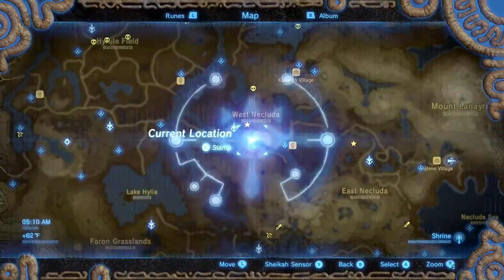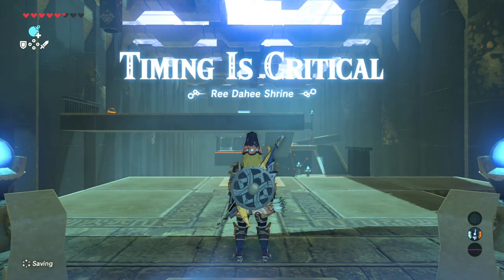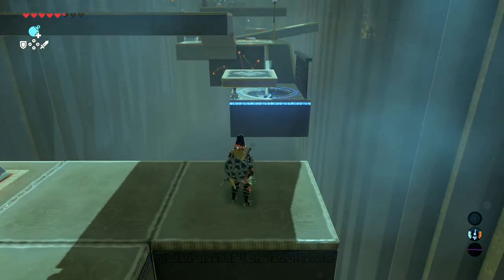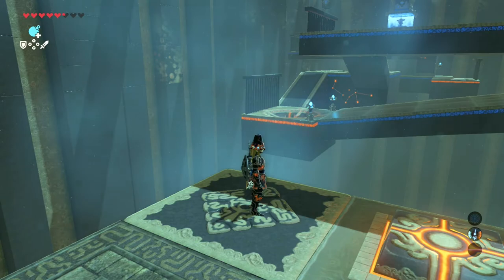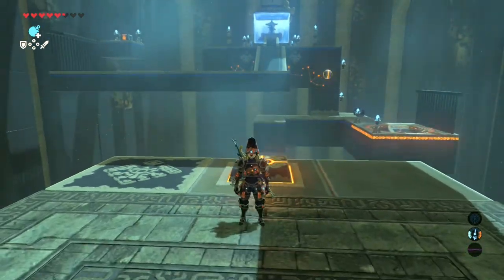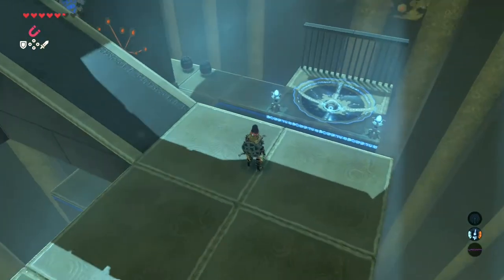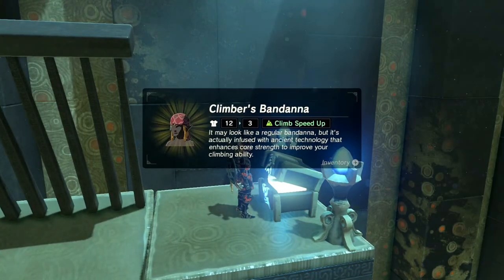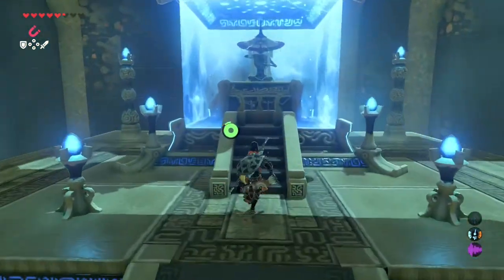Zelda Breath of the Wild | Ree Dahee Shrine | All Chests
here is the Ree Dahee shrine location and how I came up with the Ree Dahee Shrine solution. Easy shrine and we got the only chest in this shrine. The treasure chest contained the climbing bandana now we just need the trousers. follow this easy Ree Dahee shrine guide and you'll be all good.